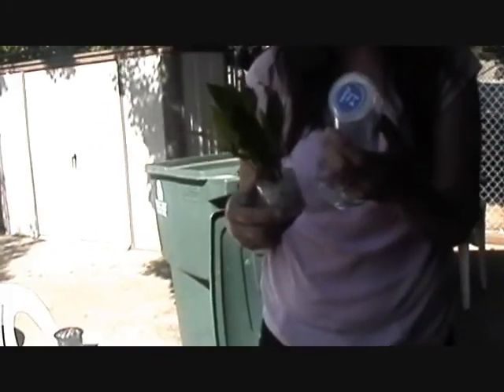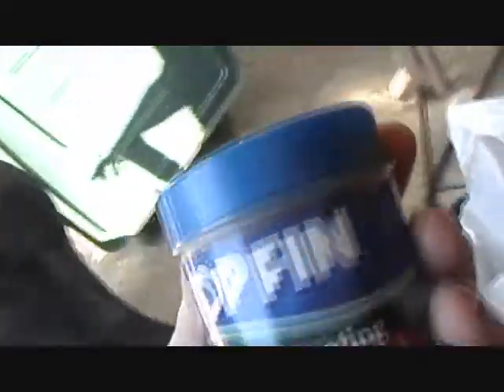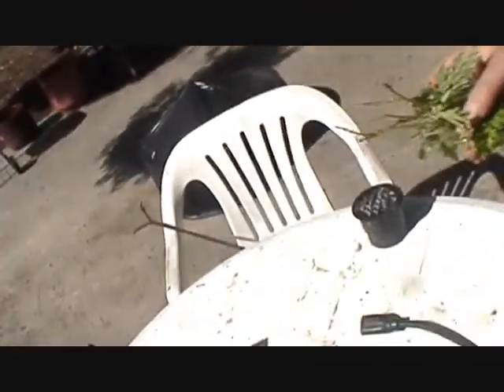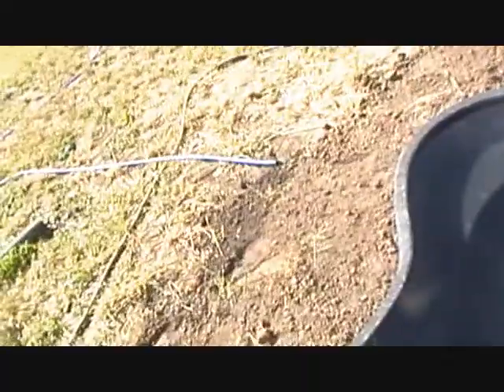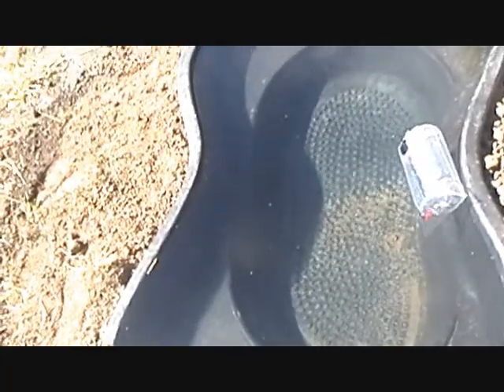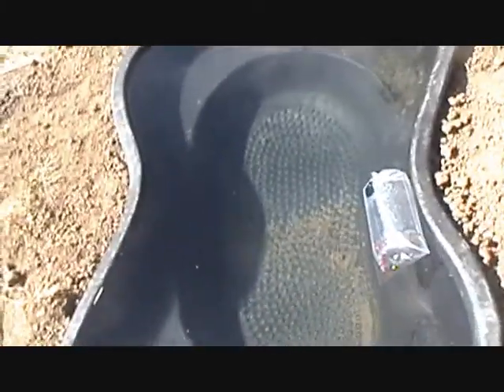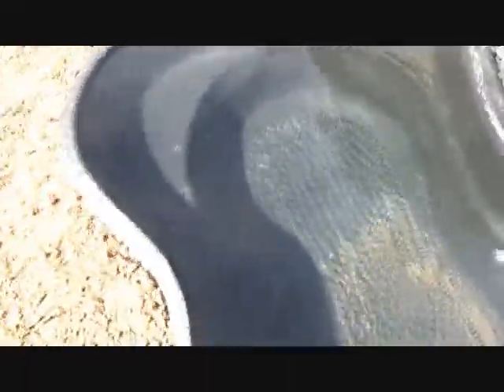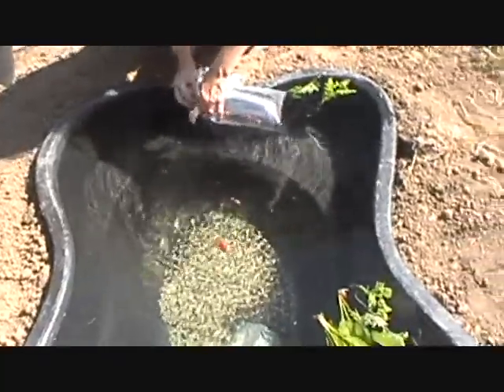NEW FISH! 6.12.11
HI! So unfortunately, three fish have died. (R.I.P.) It was because we didn't have the air pump installed, so that means their wasn't enough oxygen for them. But now we already have the air pump installed, and two fish have been alive since we got them (3 weeks)! But when we all had 5 fish then, one fish would die day after day which was sad, because you would think your not taking good care of them properly. But i'm gonna make a video soon about our little fishies and the updated pond soon. bye bye! :D